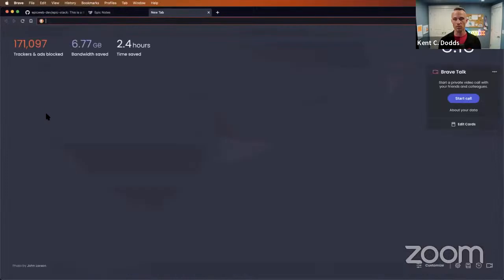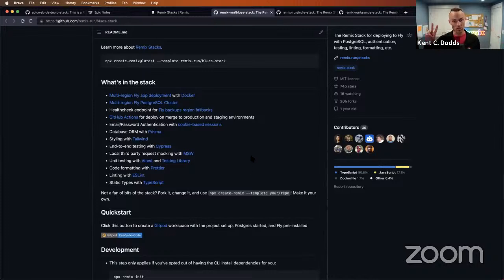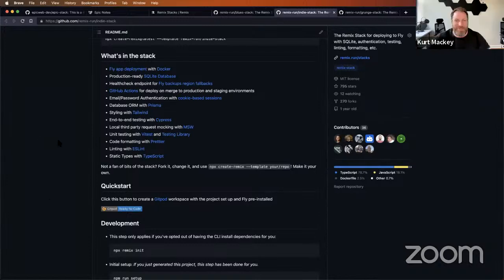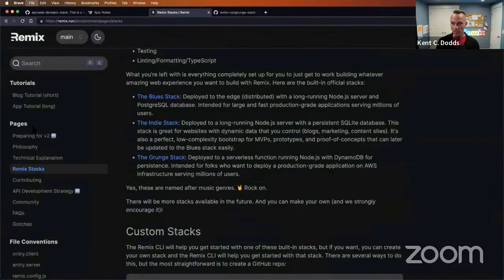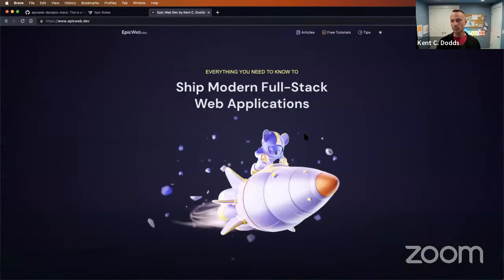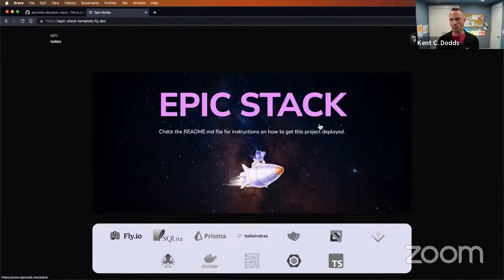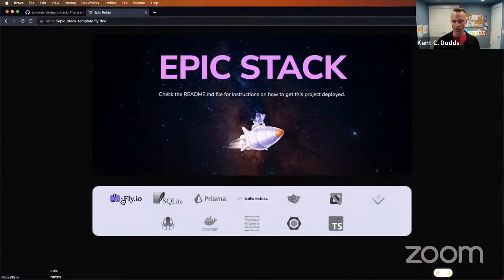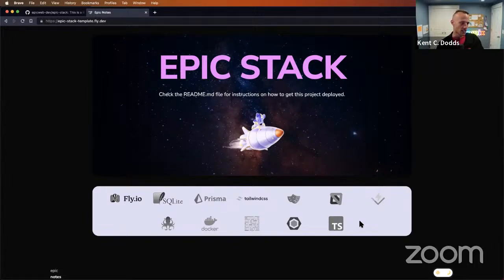EpicWeb.dev: Kurt Mackey helps Kent with the Epic Stack decisions